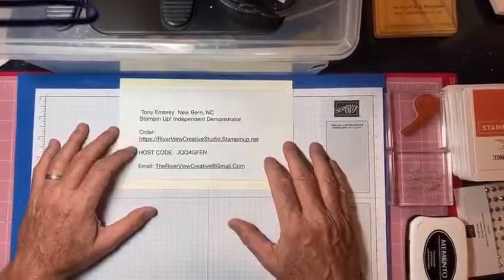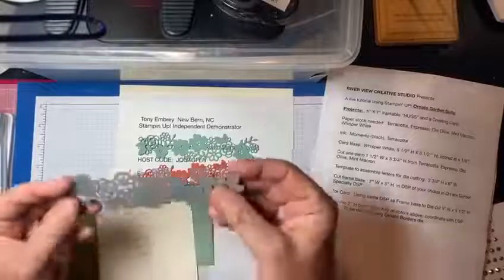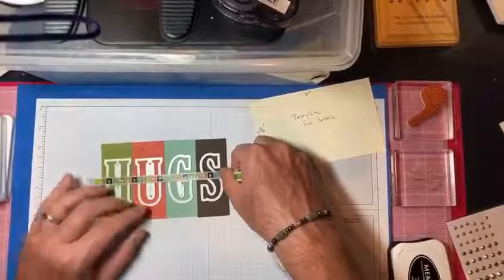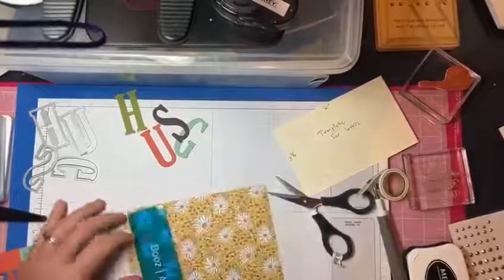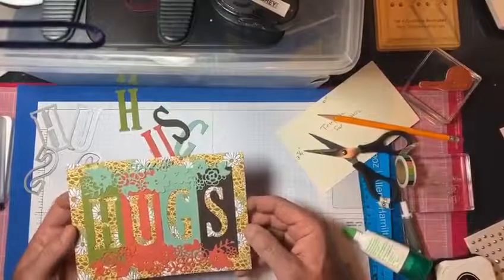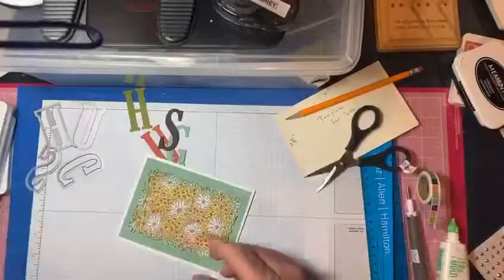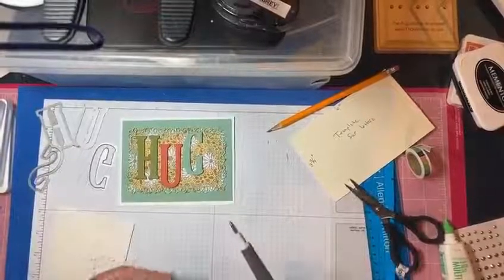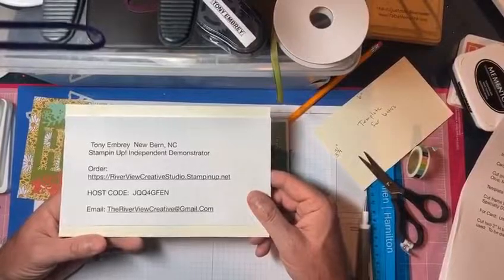Ornate Garden Suite tutorial for Frameable 5 x 7 and greeting card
Using products from our newest Suite of products, Ornate Garden, I designed and created a "Hugs" card and a "Hugs" frameable 5" x 7" piece.  The tutorial includes products used, measurements and instructions to re-create.